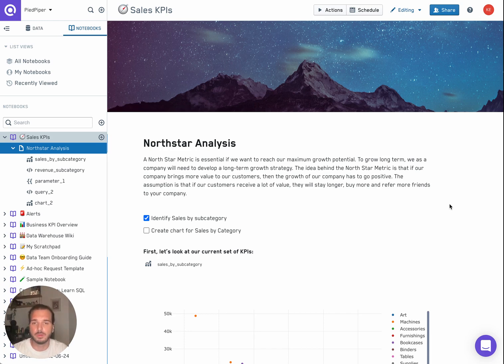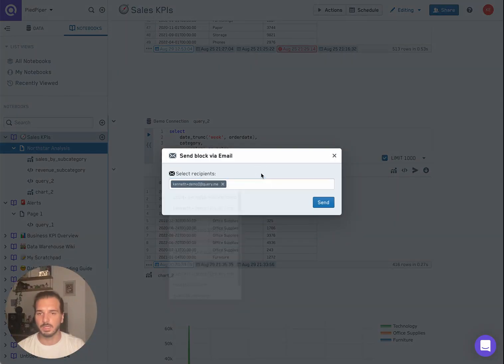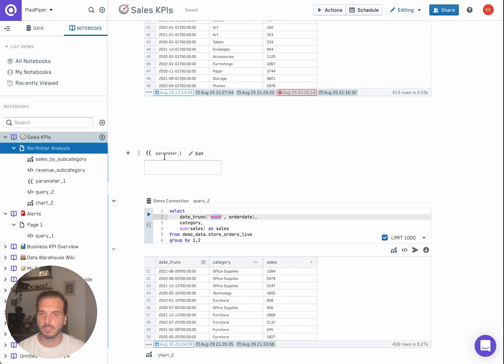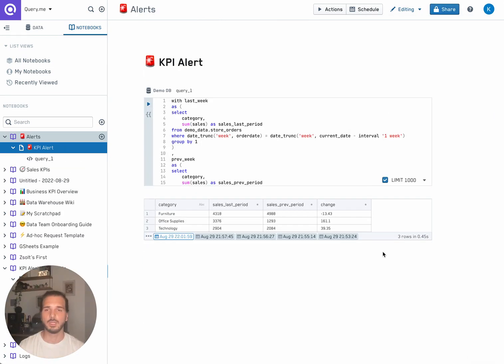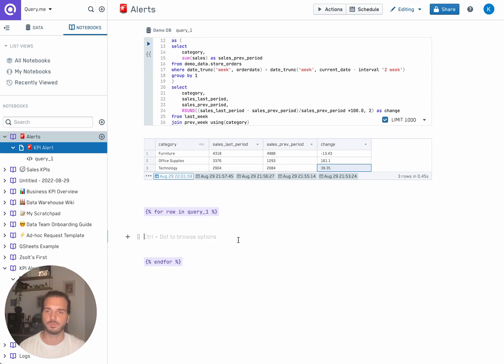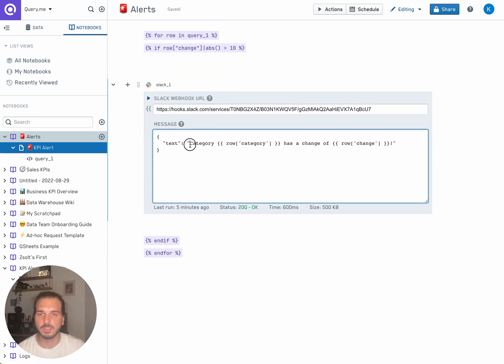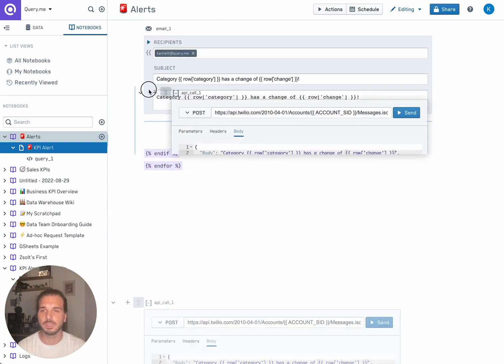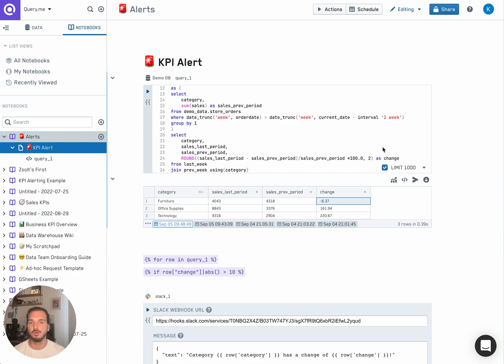Query.me Demo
Query.me is a fast way to create data engineering workflows.
Go from analysis to sophisticated data engineering workflow using our low-code scripting notebooks.